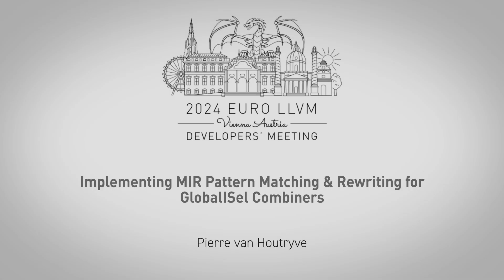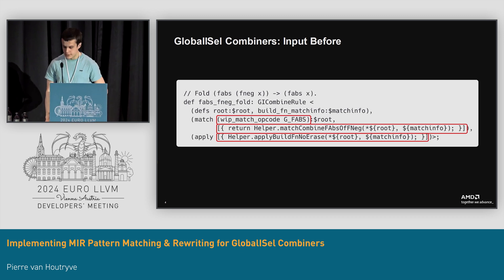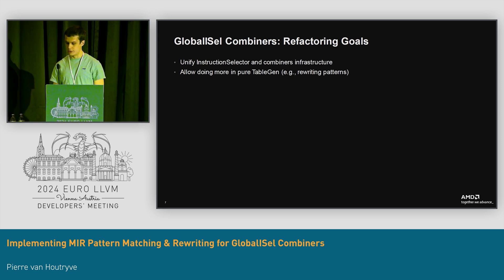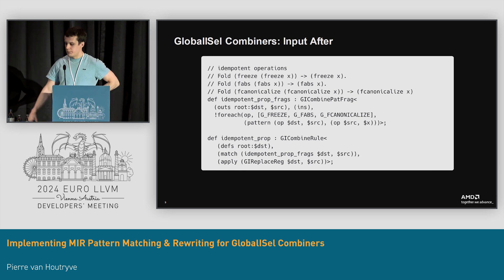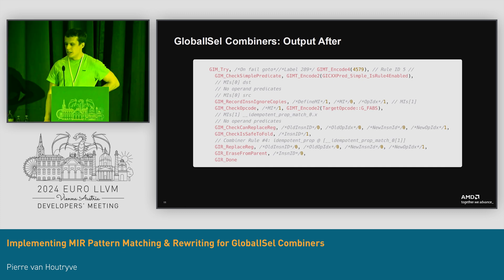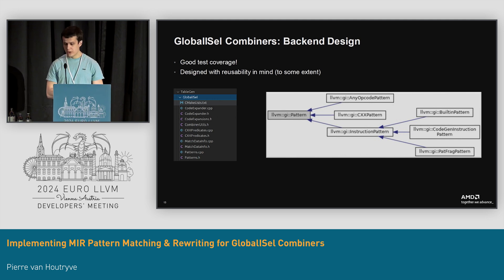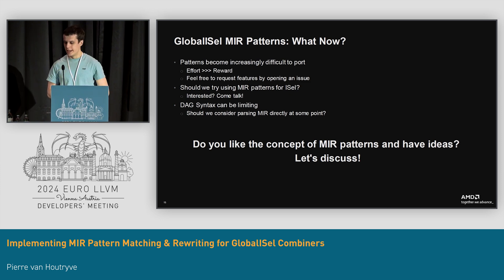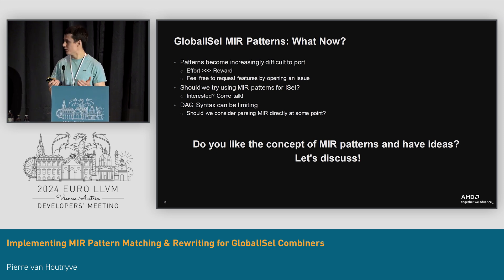2024 EuroLLVM - Implementing MIR Pattern Matching & Rewriting for GlobalISel Combiners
2024 European LLVM Developers' Meeting
Implementing MIR Pattern Matching & Rewriting for GlobalISel Combiners
Speaker:
GlobalISel combiners long relied on ad-hoc C++ code to do most of the work despite using TableGen to define their combiner rules. I have recently worked on adding in/out MIR patterns support (complete with a PatFrag-like system and type inference) to the GlobalISel combiners infrastructure which allows us to write many combiner rules directly in TableGen. In this talk, I will be giving an overview of my work on this project and some ideas for what could come next.